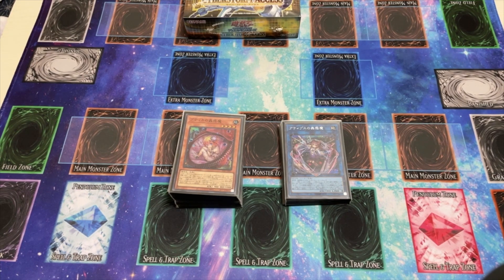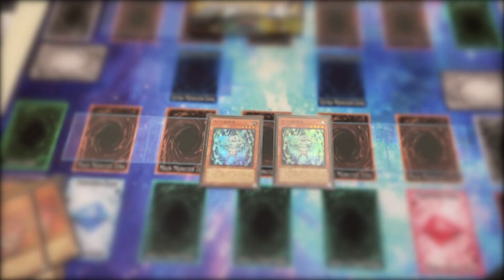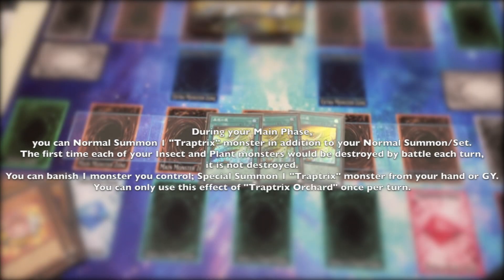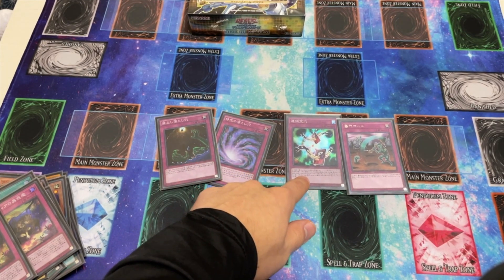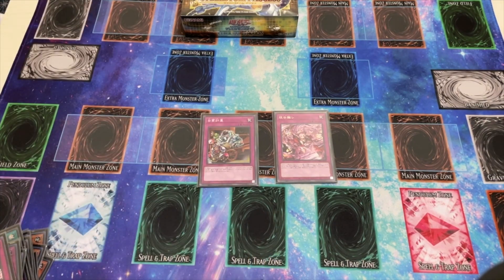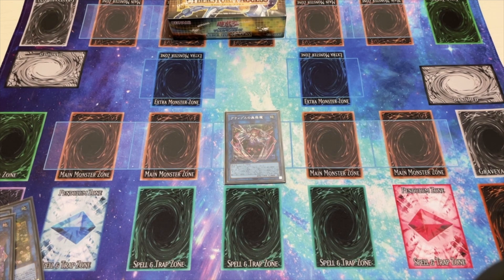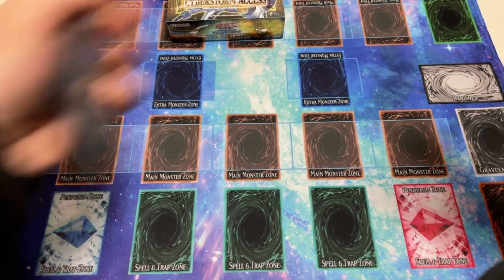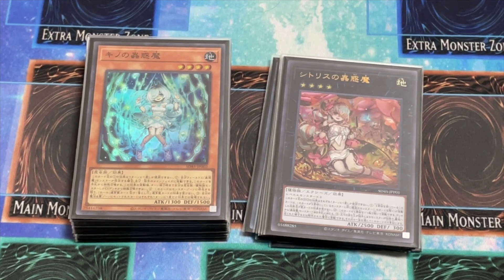Traptrix Deck Profile 2023 Post Beware of Traptrix Structure Deck OCG Japan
Hey guys. Traptrix have been in the game for the longest time, but did you ever think they would get a structure deck? I sure didnt. In this Video we will explore my deck profile post Forest of the Traptrix. This is my best build after months of play testing and competition in actual tournaments. Please use my list as a guide for when it comes out in the TCG.

I am part of TEAM MKS in Japan. Here is our Facebook page! Give us a like:)